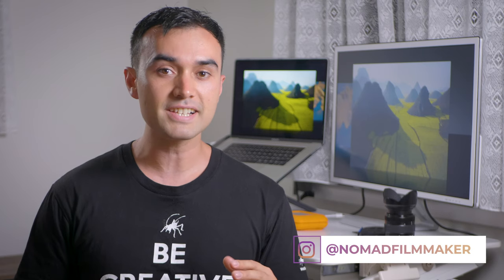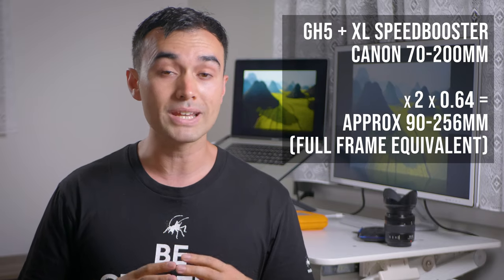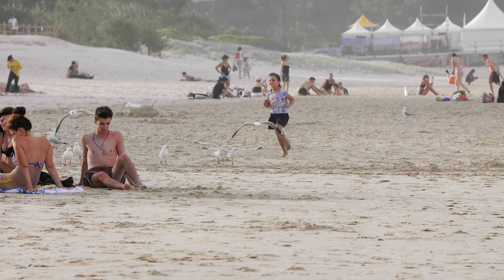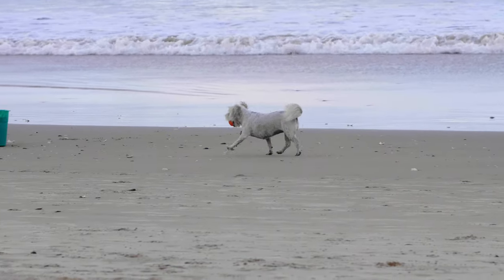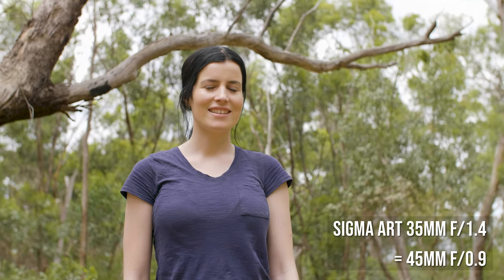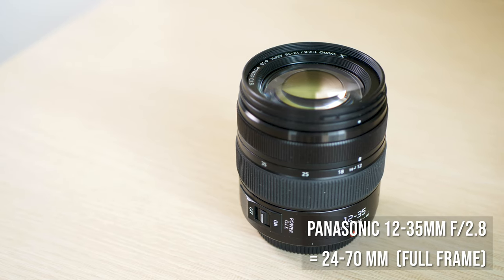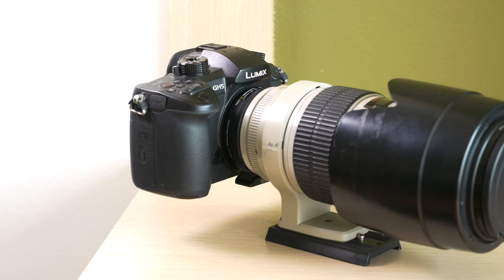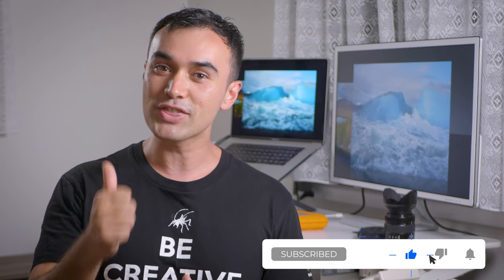Panasonic Lumix GH5 & Metabones SPEED BOOSTER XL | Test Footage with Canon 70-200 f/2.8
In this video I showcase the Metabones Speedbooster XL 0.64x with the Canon 70-200mm F/2.8 lens on the Panasonic Lumix GH5. Understand how to adapt Canon EF lenses onto a micro four-thirds mount, and see why the Metabones Speed Booster XL is a game-changer for filmmakers using M43 cameras.

Whether you're curious about the Metabones EF to M43 transformation or eager to see the Canon 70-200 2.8 in action, this video has got you covered!

PRODUCTS
► Panasonic Lumix GH6
► Metabones Speed Booster XL 0.64x Adapter
► Canon EF 70-200mm f/2.8L
► Sirui Anamorphic Lens 35mm F1.8 MFT